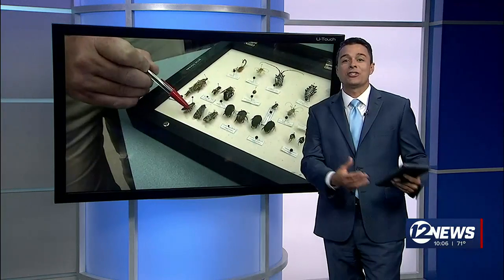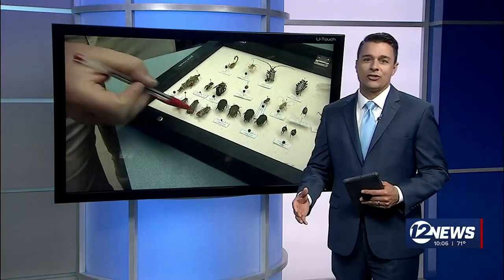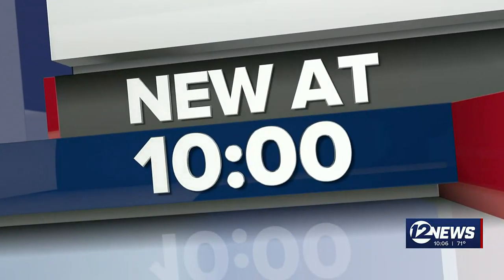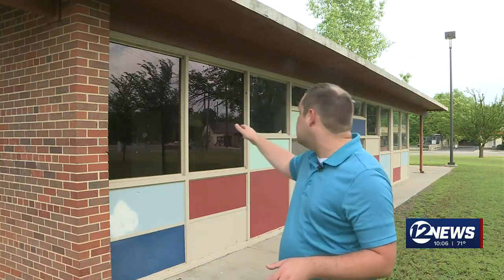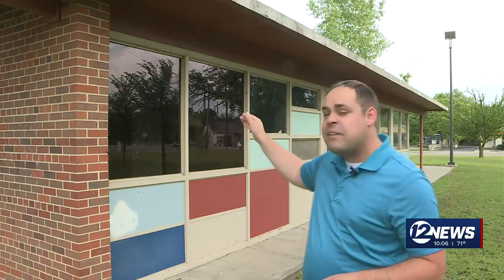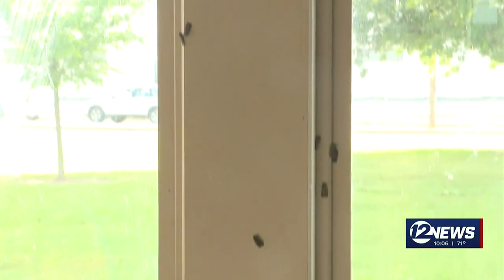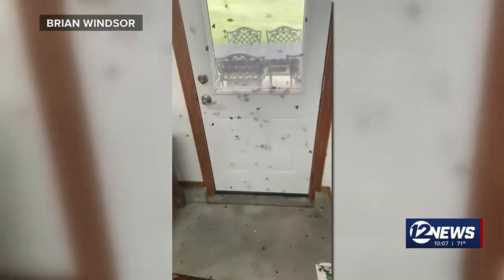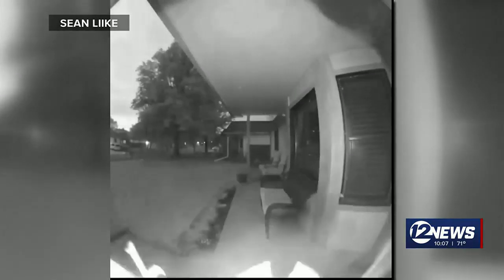Frustrations, questions raised with emergence of moths swarming Kansas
Over the past few weeks, Kansans have been dealing with swarms of army cutworm moths.